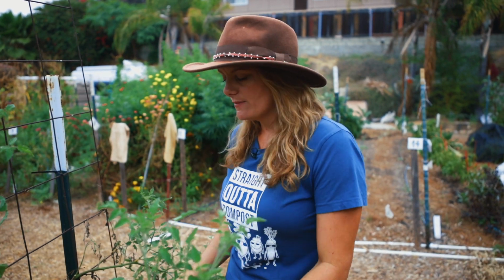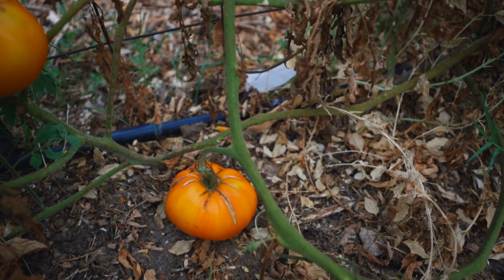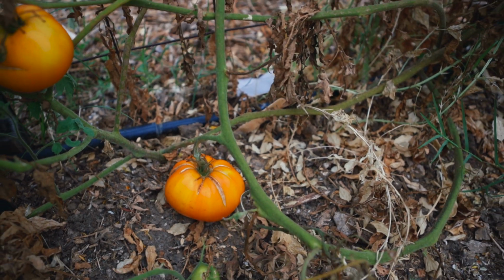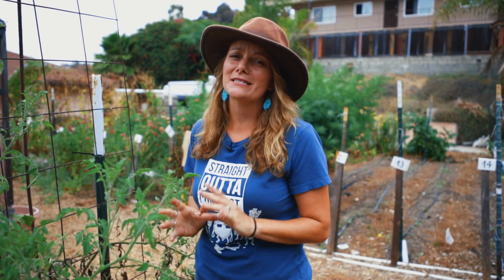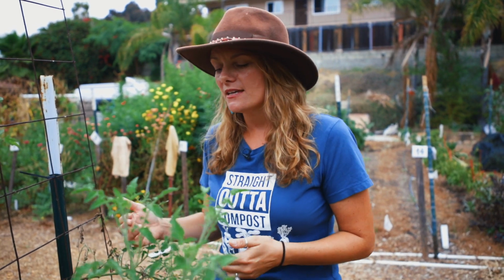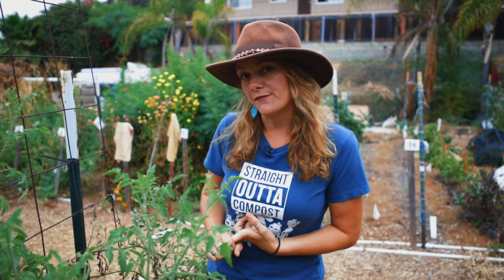September Gardening Tip: When to Pull & When to Treat Your Plants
September marks a change in the weather for most gardeners. While some days can still be warm, the days are getting shorter, and a lot of summer crops are nearing the end of their life cycle.

They had a wonderful summer but look terrible now. Ask yourself the following to diagnose your next steps:

Has this plant given me everything I want?
Where am I in the season?
Is it worth fighting for this plant?

Always be sure to start your garden off right by giving it what it needs from the start:
Good soil
Don't overhead water
Plant at the right time

And always KEEP LEARNING!

Want more tips? Head on over to our site and the LEARN dropdown

You can also sign up for one of our classes (go through it at your own speed) We have "Organic Gardening: Grow Your Own Food" and our famous "Seed Starting Academy" available now.